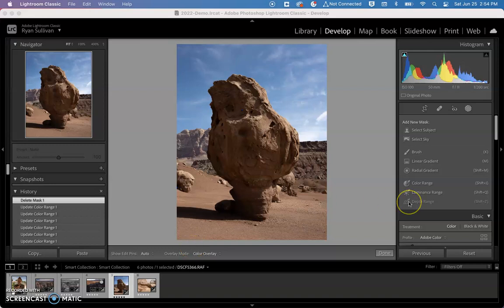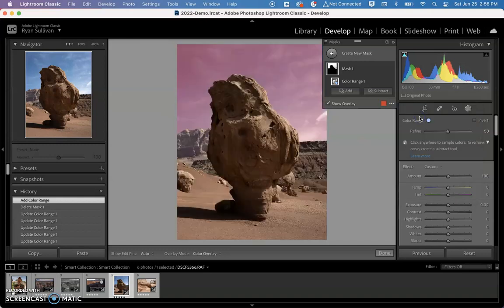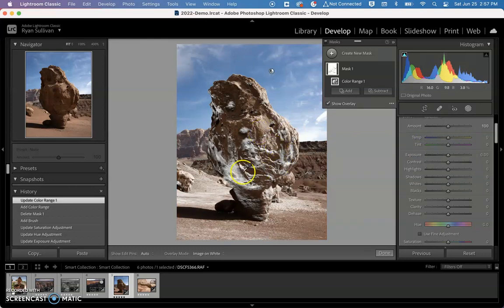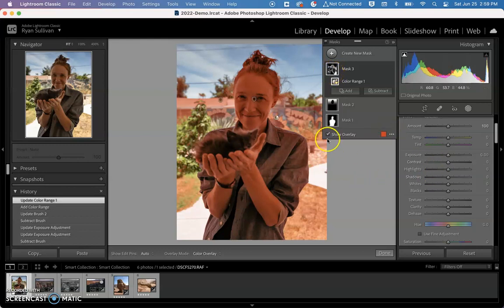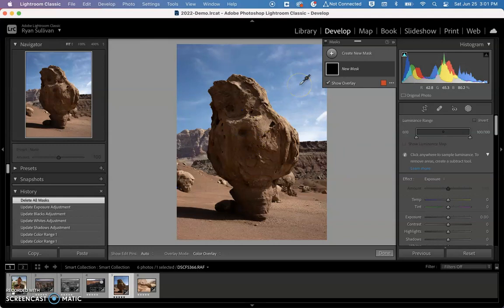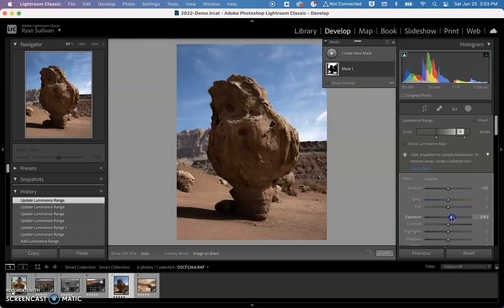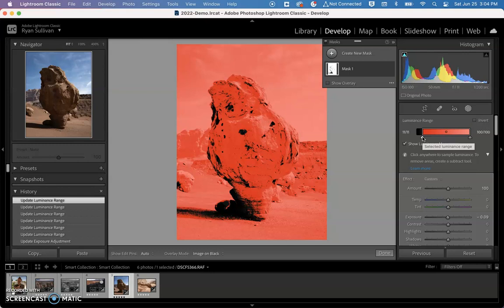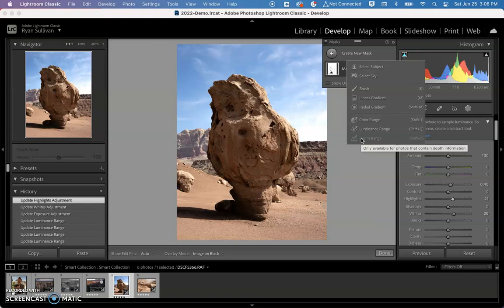ART142: Color Range & Luminosity Range Masks